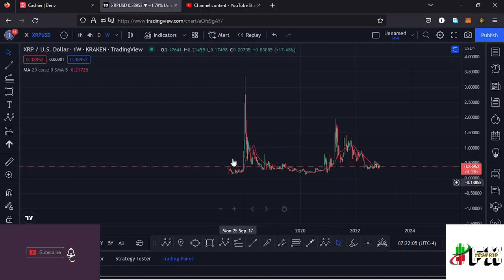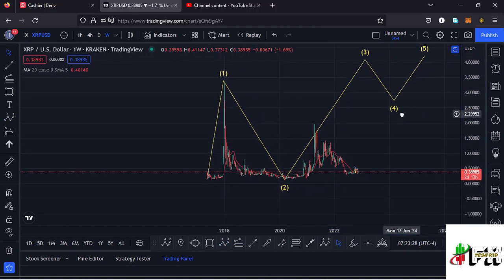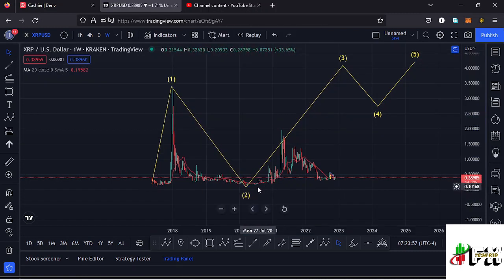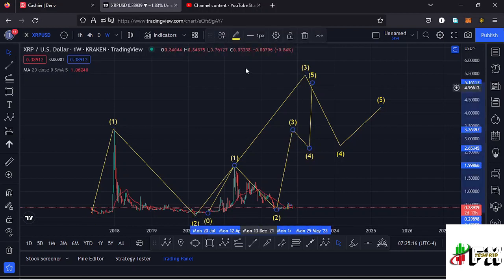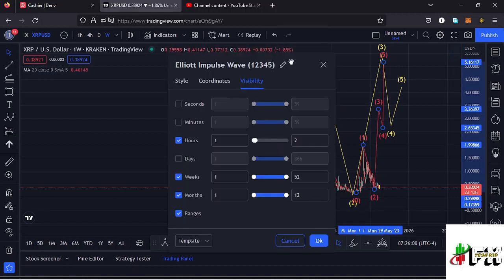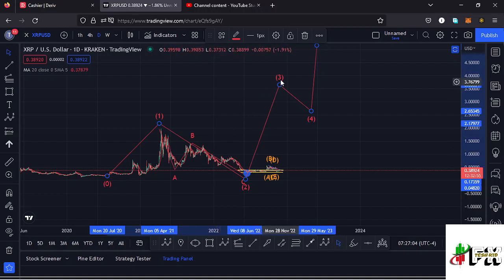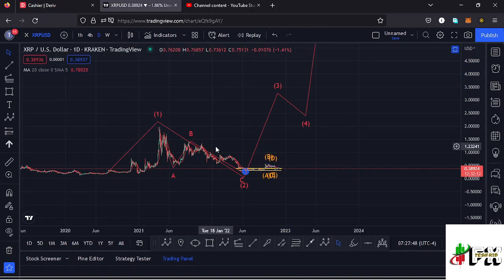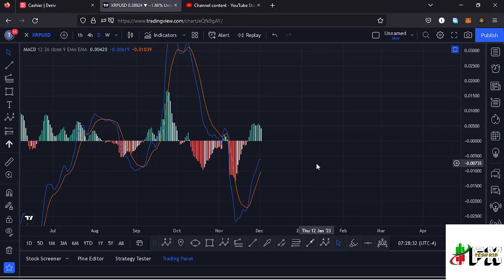RIPPLE (XRP) PRICE PREDICTION UPDATE!!!ELLIOT WAVES AND TECHNICAL ANALYSIS